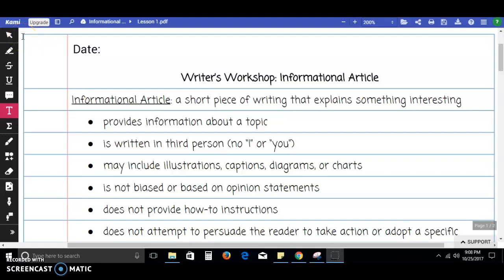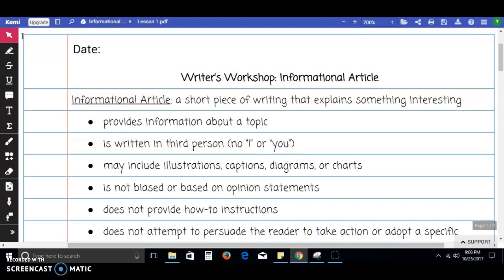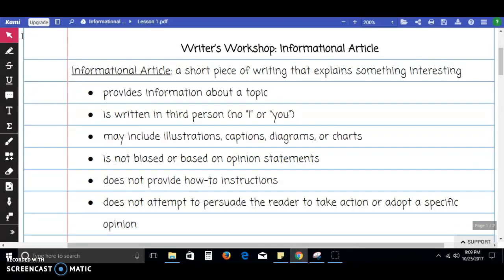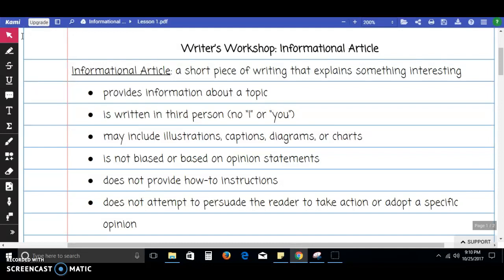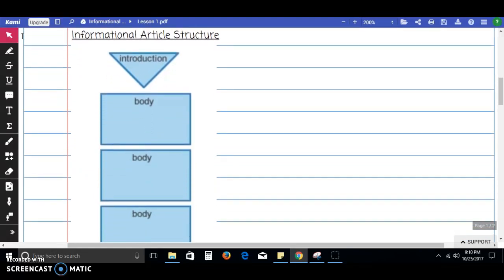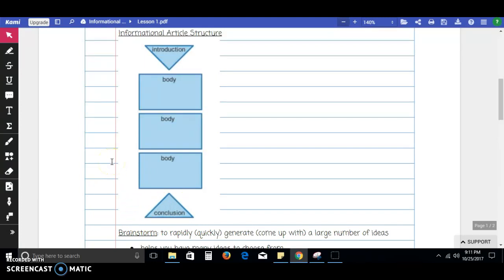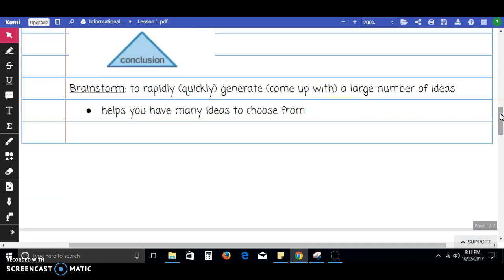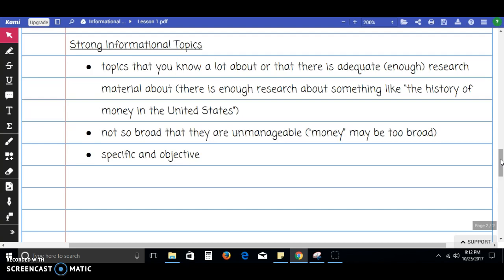Informational Article, Lesson 1 Notes